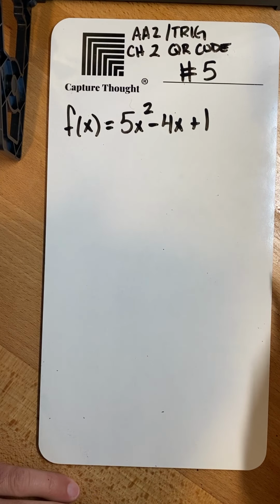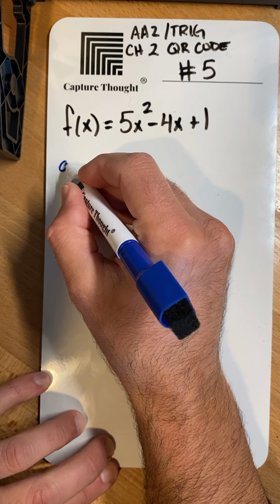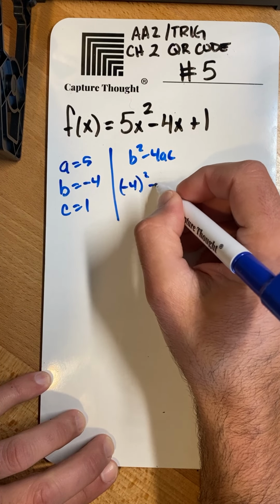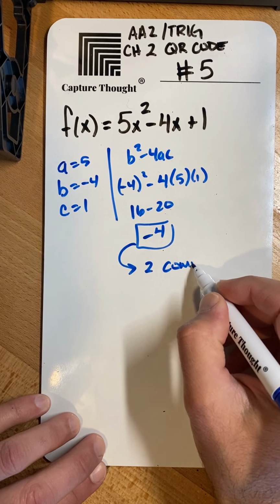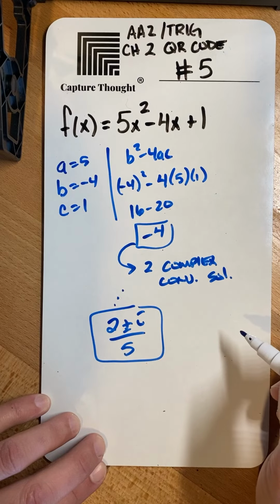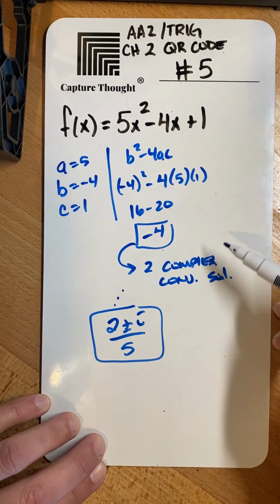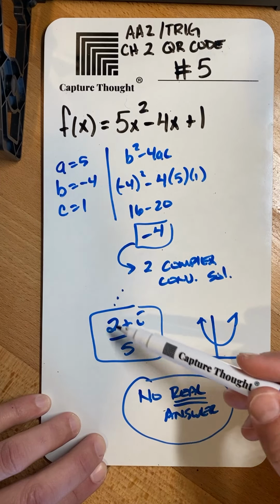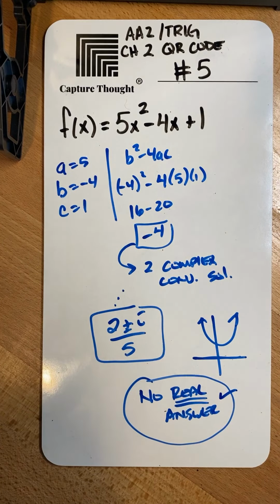AA2 QR Unit 2 #5